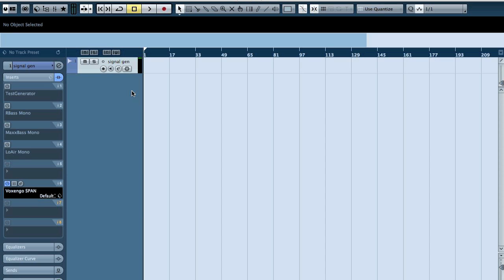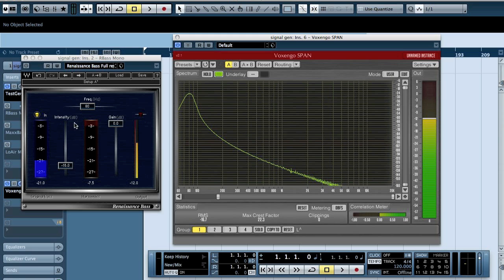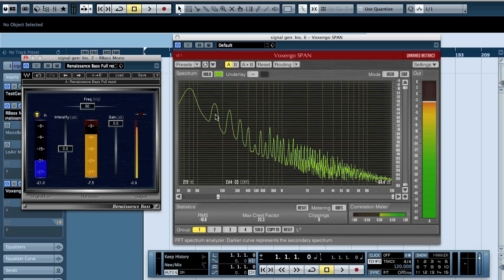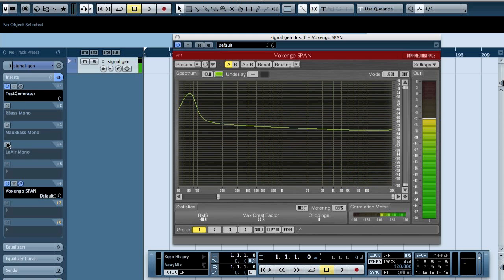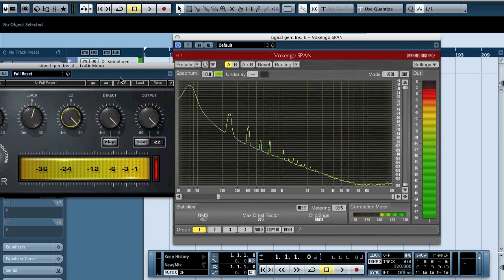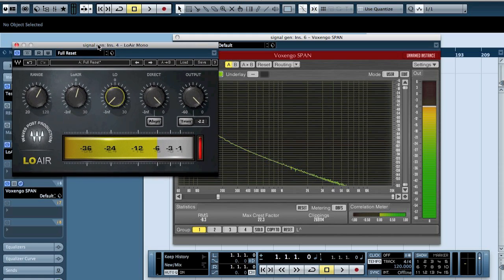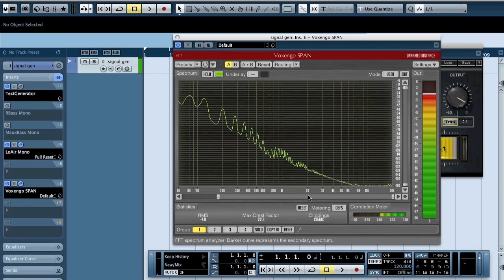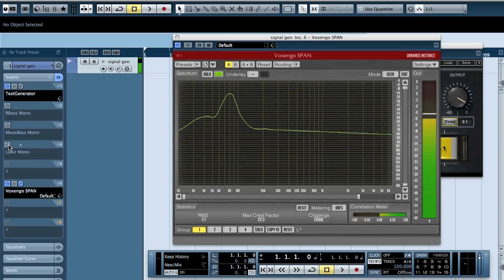Mixing 201 -- Differences between Waves MaxxBass, RBass and LoAir